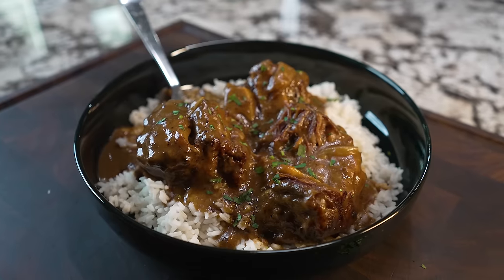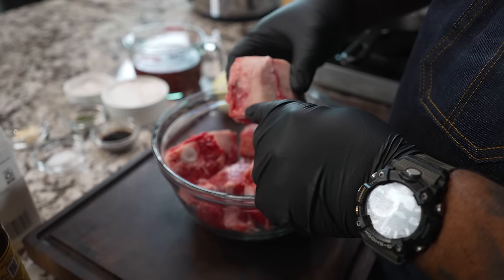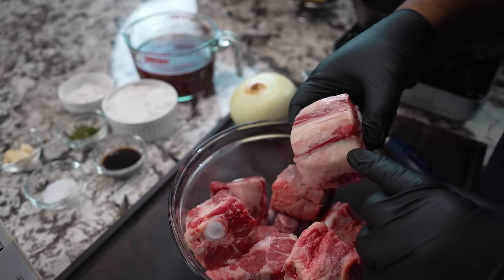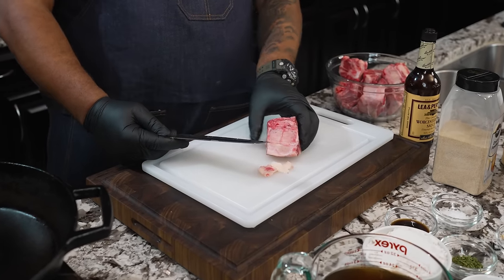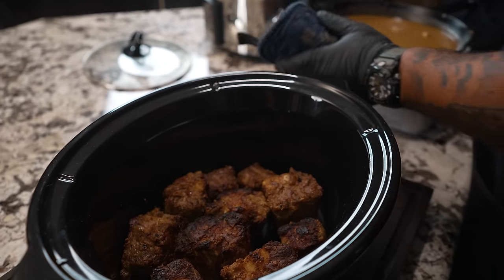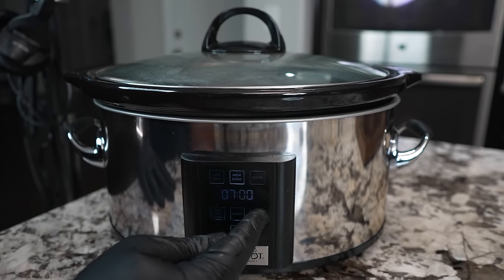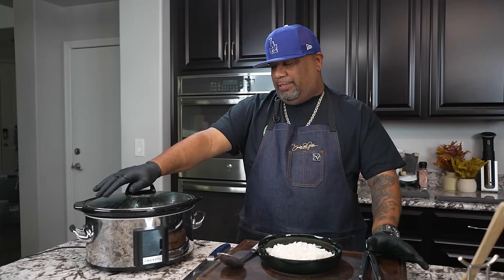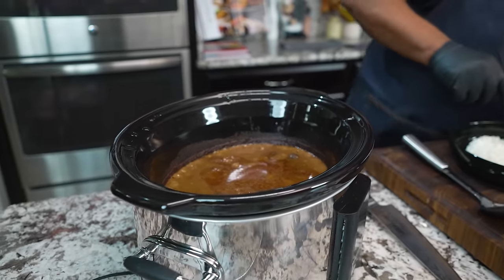Melt-In-Your-Mouth Smothered Oxtails!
Melt-In-Your-Mouth Smothered Oxtails! - In this video, we’re making Slow Cooker Oxtails with Onion Gravy—an incredibly flavorful and tender dish that’s perfect for any comfort meal. Watch as I walk you through the step-by-step process to create fall-off-the-bone oxtails smothered in a rich, savory gravy. Perfect for family dinners or meal prepping. Let’s get cooking!

My Gear
Prime Lens:
Zoom Lens:

10159 Meriweather Grove Ave.